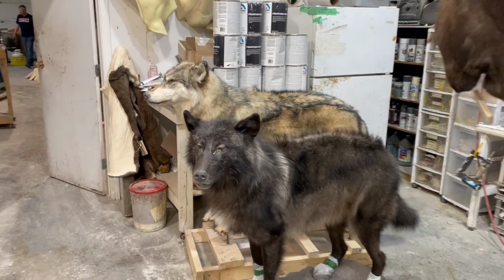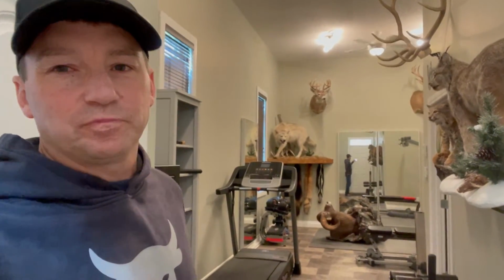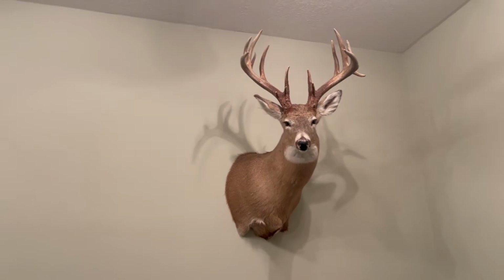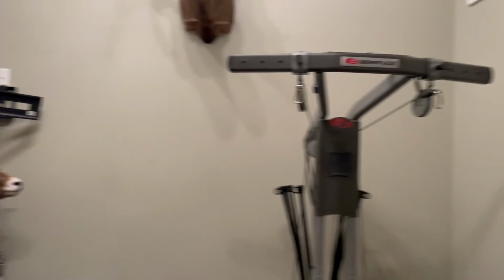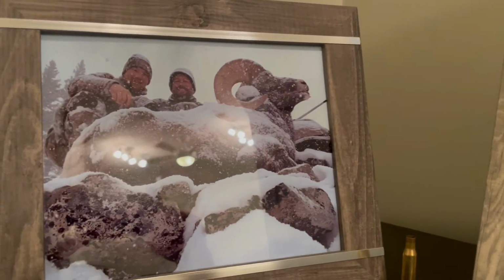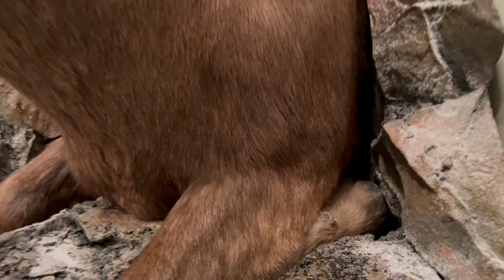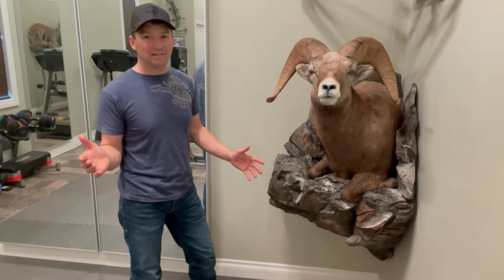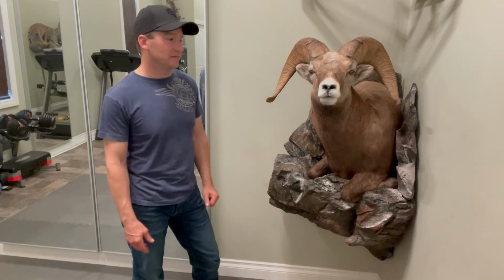My Hunting Room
Here is a little tour of my hunting room. Going to pick up my Bighorn Sheep from the taxidermist and put him on the wall. Brian Dobson from Artistic Taxidermy in Edmonton Alberta.